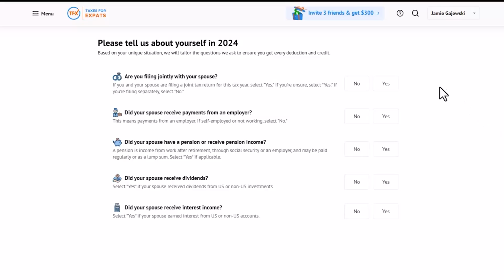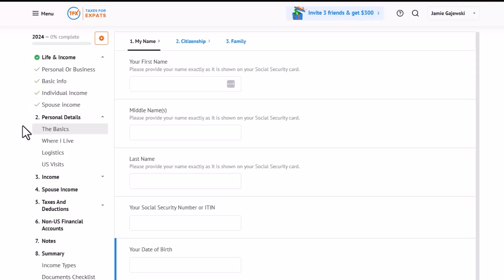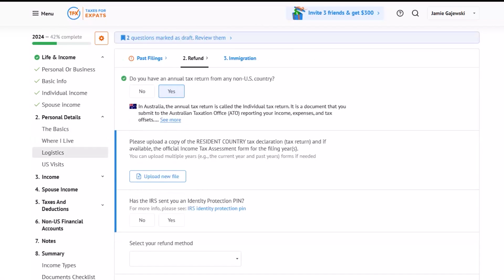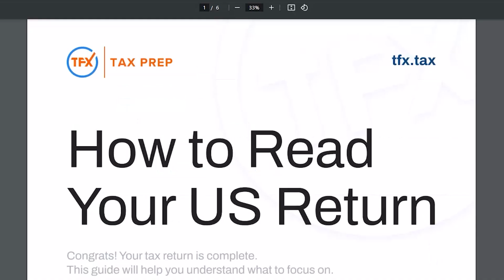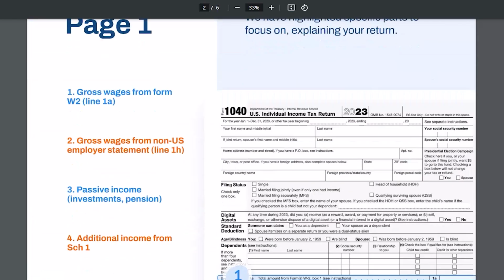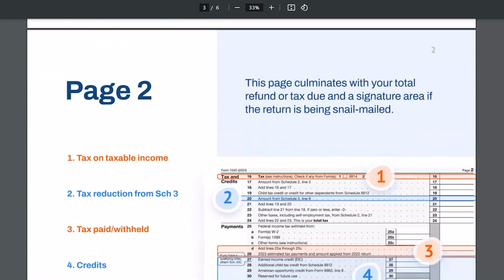Expat Taxes for US Citizens Working Abroad | My Experience as an American Abroad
Are you a US citizen or greencard holder living abroad? Did you know that you are obligated to file your US taxes each year, no matter where you are living in the world? In this video, I'll share the basics of filing your US expat taxes plus share my experience filing my 2024 US expat taxes with Taxes for Expats.

Discount details: Get a $25 credit upon signing up with this link. The credit applies to any Taxes for Expats services and is valid for your first purchase only.

// TIMESTAMPS
00:00 Taxes for Americans Abroad
01:47 Taxes for Expats Review
03:34 Taxes for Expats Pros
04:52 Taxes for Expats Cons
05:28 Taxes for Expats vs Competitor

This video is about filing US Expat taxes as a American abroad and a review of Taxes for Expats.